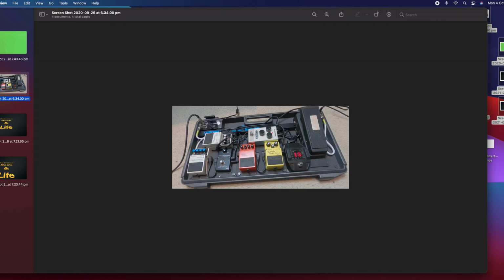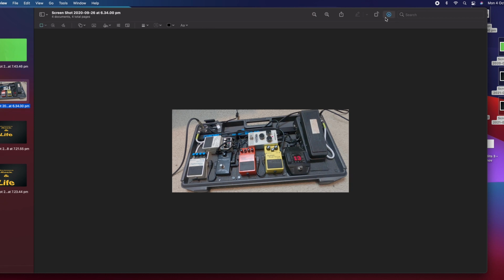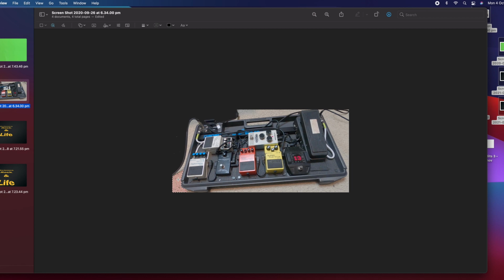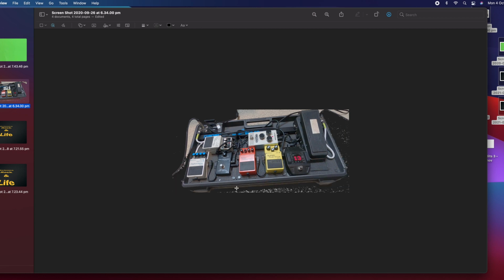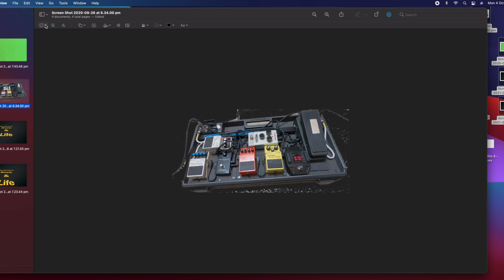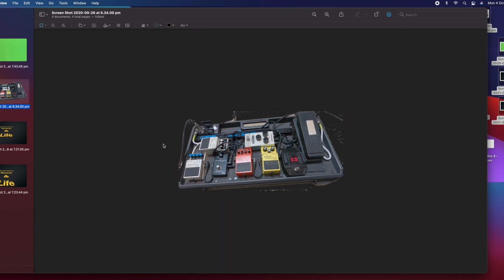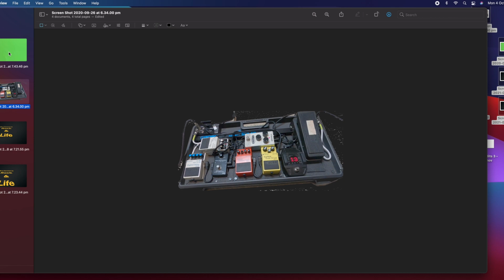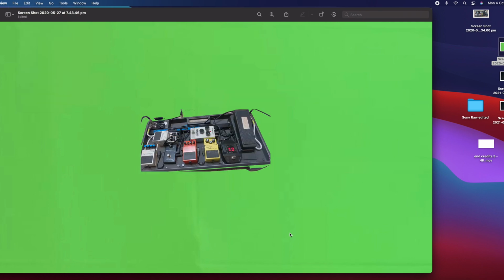how to make a PNG vector file using Preview on Mac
in this video I show how to make a vector png file using preview on Mac computer